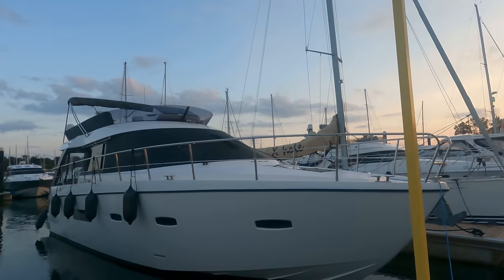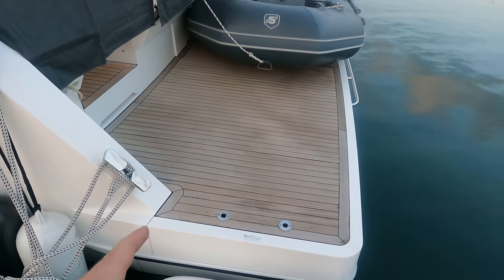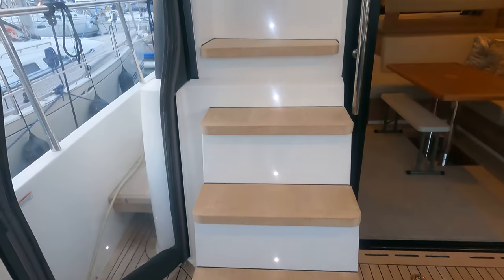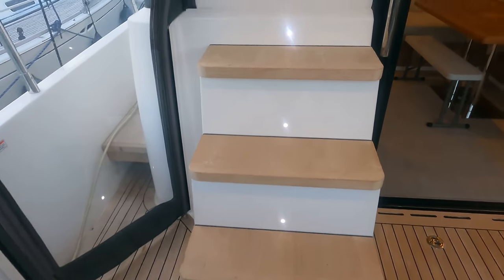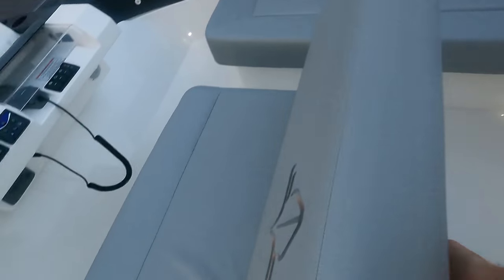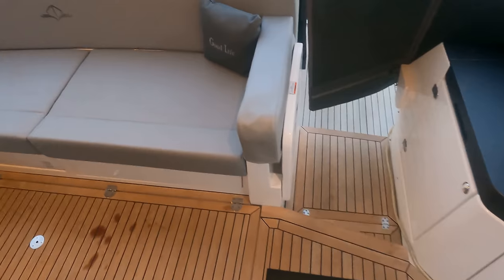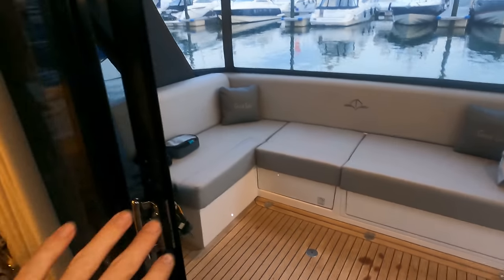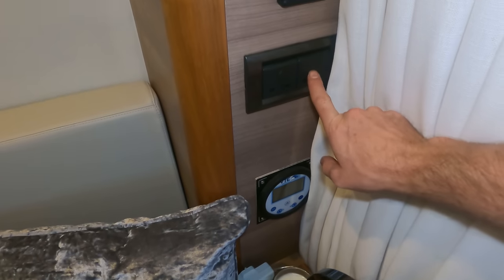2011 Sealine F42 "Good Life" For Sale with Sunseeker Brokerage - Full Tour - £279,950 (now sold)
Join James Lumley from Sunseeker Southampton on a tour of this hugely popular 2011 Sealine F42 Flybridge Motor Yacht. Sunseeker Southampton (a part of the Sunseeker London Group) - 41 offices across 20 countries, we are the largest Sunseeker distributor in the world, covering the majority of the Mediterranean, Adriatic and Africa.

"Good Life" is a lovely example of this award-winning 2-cabin layout, by Sealine International in the UK. Powered by a pair of Volvo Penta D9 IPS500 D6 370hp pod drive diesel engines.

Great spec including a, full suite of Raymarine navigation equipment, diesel powered heating system via 2 units, a recently installed generator, recently replaced exterior upholstery, flybridge bimini, underwater lights, saloon leather upholstery, all exterior canvas and much more.

The boat seen here is priced at £279,950.00 GBP Tax Paid.